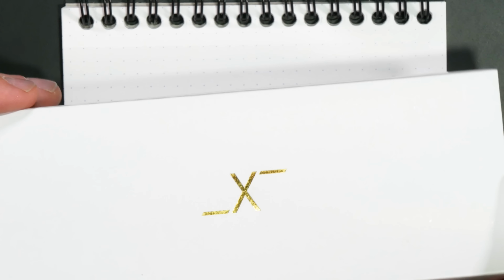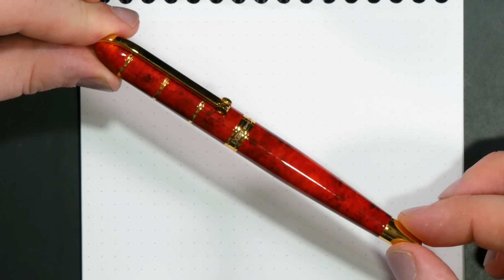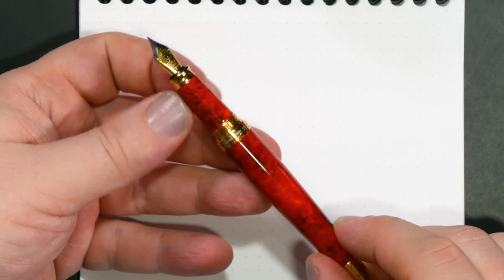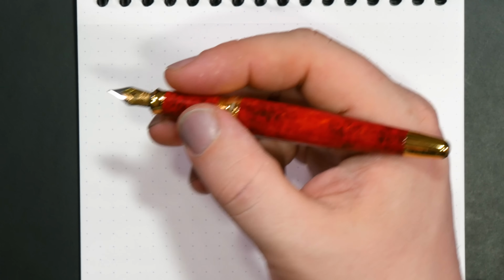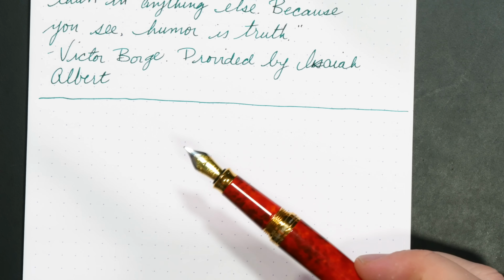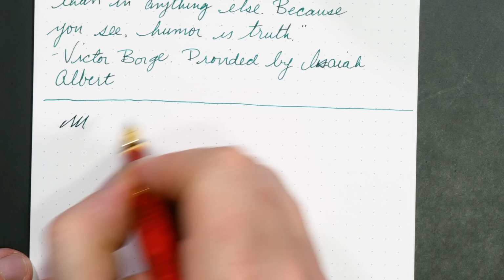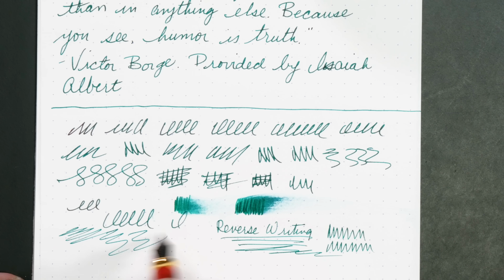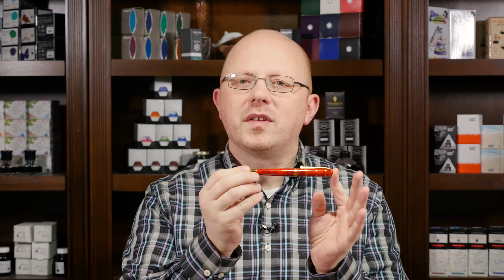Xezo Eternal Flame Review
1:00 - Design Overview
7:35 - Measurements and Comparisons
8:30 - Writing sample
10:15 - Writing review
15:00 - Value & Wrap-up